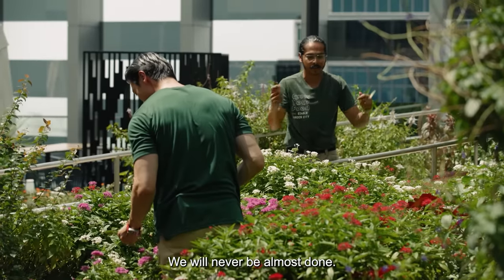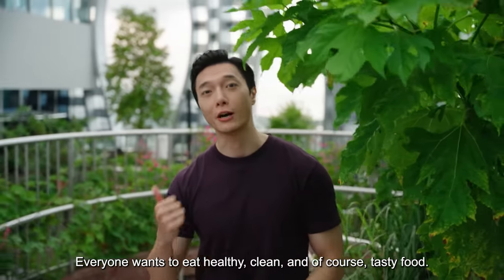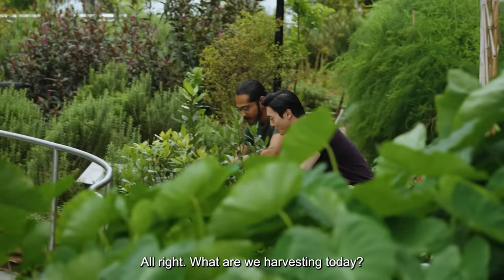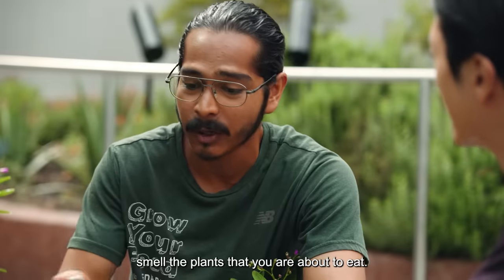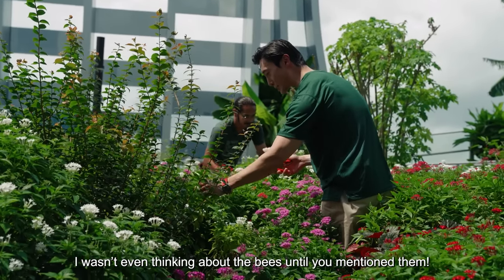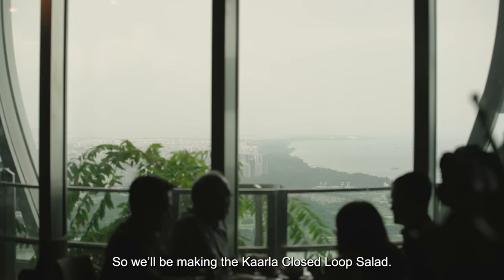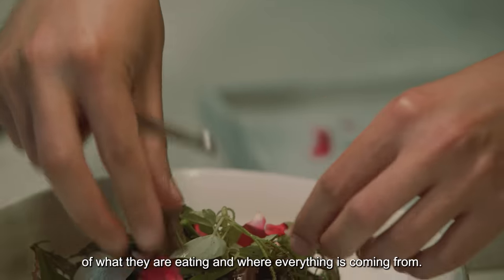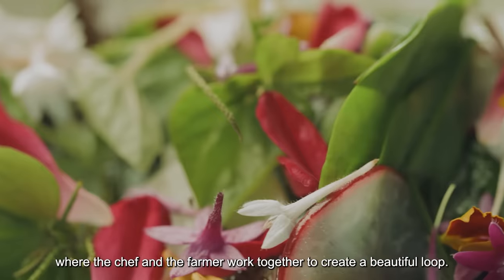Live more SG | E2 CHEF'S GARDEN TO TABLE: Urban Farming at Edible Garden City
The world's highest urban farm is found in Singapore! This is where garden to table is taken to new heights, against the backdrop of the city’s panoramic views. Join celebrity chef Lennard on "The Sustainable Foodie", as he gives you an inside look at Singapore’s food scene.